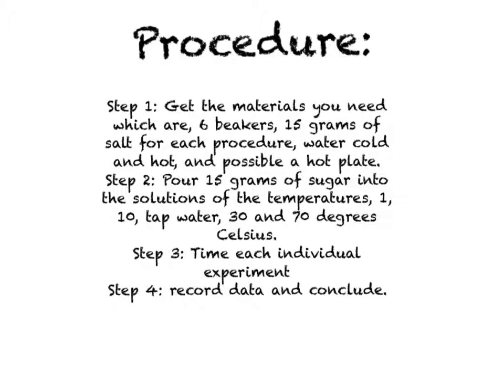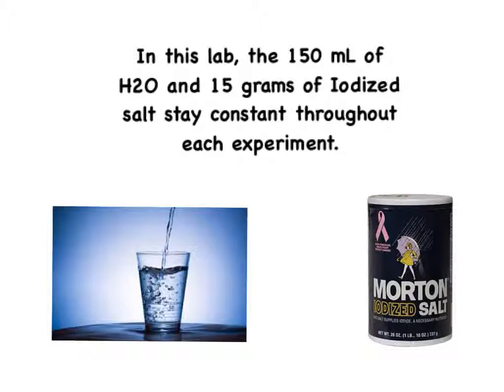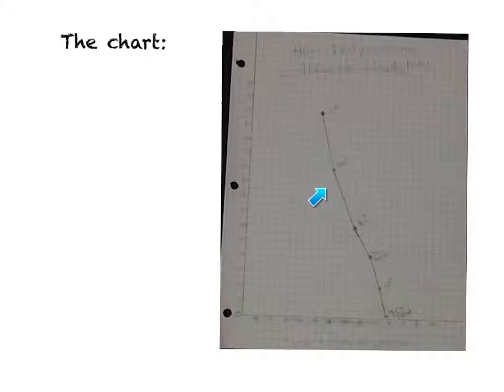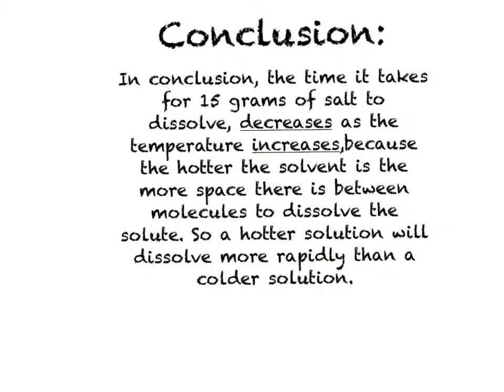lab project by dara maggie kimlee